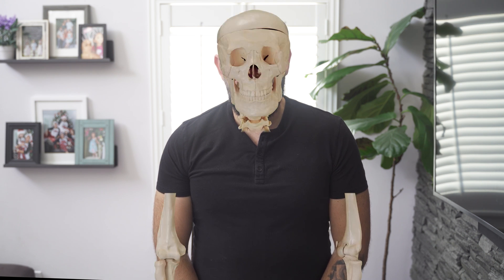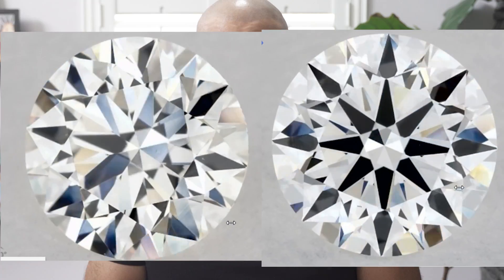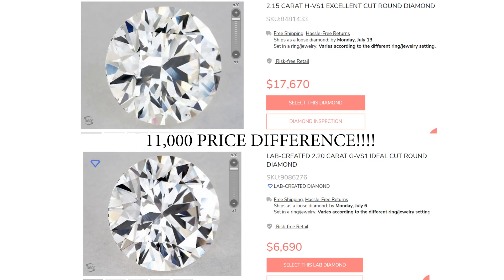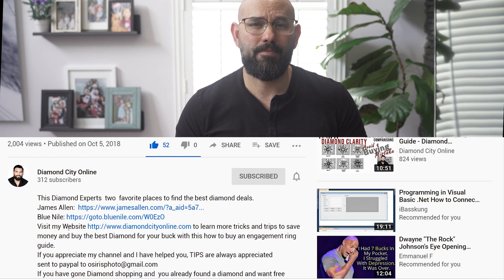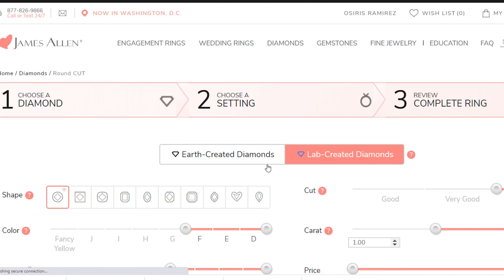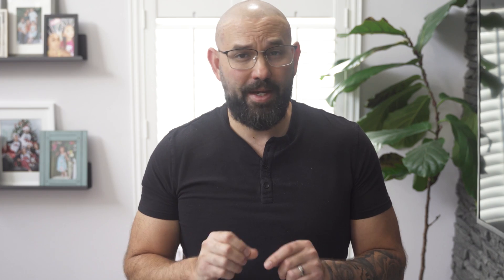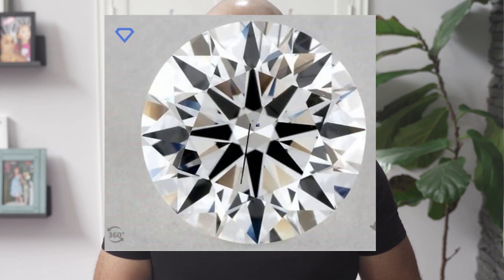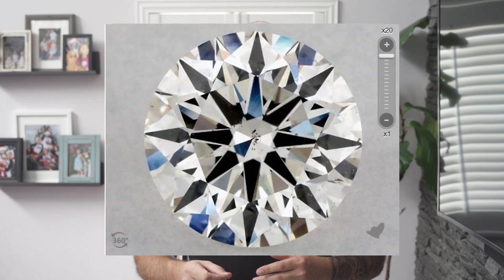Lab Grown Diamonds 101- Are They Real Diamonds? Buying Guide Tips Included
Super affordable engagement ring boxes that give your diamond ring a POP!

The Nitty Gritty:  What's up everyone, I’m that guy Osiris and today we are going to be talking about Lab Diamonds.  Lab diamond's popularity has been booming and  People keep asking me what my opinion is on them and if they are worth it. Today we are going to dive in on the topic, give you my personal take and some tips on how to buy them.
 The number one question I get is are lab diamonds "real" diamonds.   The answer is yes.  So please don't confuse them with a fake diamond like a Cubic Zirconia.
A lab diamond is "grown" inside a lab using tech that replicates the conditions needed for a natural diamond to grow.  They are grown in weeks compared to a few billion years, so If you have the time to wait for a new nature diamond go for it!      The Lab diamond is physically, chemically and optically the same as a mined natural diamond.   Here are two side by side.  Can you spot the difference? I’ll wait

  My Personal Take, I see lab created diamonds in a positive light.  They have their place in diamond alternatives.   Its a great earth friendly option that's budget friendly.  Lets look at the most obvious positive.  PRICE.  Lets compare these 2 carat diamonds side by side.  Wow.  Talk about bang for buck! Its hard to unsee this.

Now just because its cheaper doesn’t mean you should take learning about ideal settings to ensure you have the best cut lightly.
If you look In the description box below there is a link to my site where I am going to be creating 3 button options, value stone, balanced high quality and a best of the best.  Whatever shape you are interested in, there will be a button you press that will show you prefiltered diamonds that already has the ideal settings. I made it easy for you. Clarity, color, depth and table percentages, floursesnse – everything picked out for you to ensure you get an ideal cut and proportions.  One click and you are there.  I will also have a link to my deals of the week page where I hand select the best internet deals for you.

You will notice that Lab grown diamonds are certified by IGI and not GIA.  GIA does not grade Lab diamonds. So it is what it is.  What does that mean for you?  IGI certificates are generally one shade off of clarity and color.   If it says the diamond is a I color vs2, it going to be a J color SI1. Say what!   Why do you ask?   That’s the diamond game.  There are certificate companies that are friendlier to the diamond seller.  GIA is more ideal for the buyer than the seller.  With this knowledge, know its off a shade. Unfortunately, this is what we have to deal with with buying a lab diamond.  I will be creating a separate video one day on certificates and if I do I will add down here somewhere. But for now, remember this, natural diamond buy GIA certified only, lab diamond, you are forced with IGI which is off a shade typically.
How can you tell a lab diamond apart from a natural diamond?  Simple answer is you cant tell.  They are optically the same.  However, one way of noticing is inclusion can sometimes look different. Take a look at these stones for example.  You will see the lab diamond has long scratch like inclusions. Compared to a natural diamonds inclusions shown here.   We can see this because the clarity grade is lower but once you are in the vs1 range you cant see any of this. .

A negative aspect is resale, but frankly, resale of natural diamonds aren’t nothing to celebrate about.  Selling a diamond in general after purchase will be underwhelming regardless and the average is 50% resale. Oh wow I get 50% of my investment!  how exciting.   Lets compare this 2 carat diamond with this natural diamond and I will argue the price advantage is worth the risk.
I imagine as they continue to grow in popularity, you will have an easier time selling it on ebay. Some say they have zero resale but I can see a 25% return especially how its growing in popularity. Now 25% of a much lower price I like better than 50% of a high pri